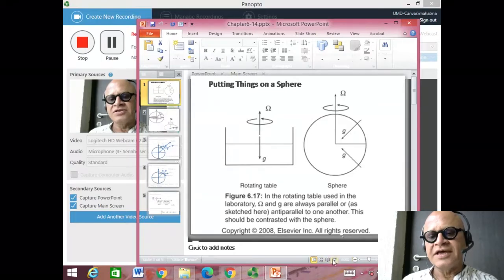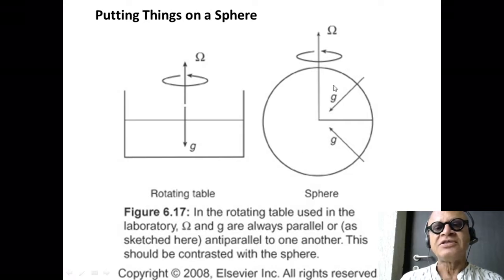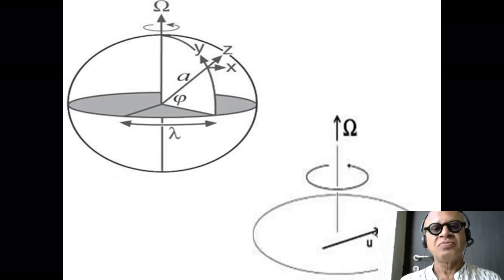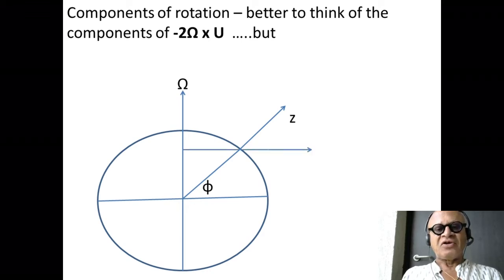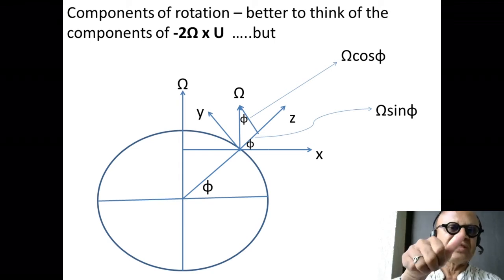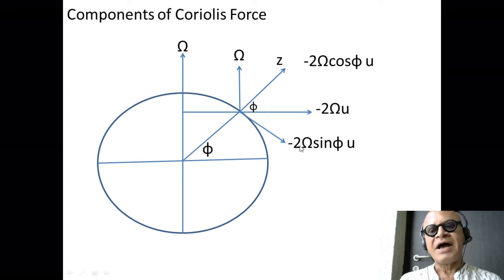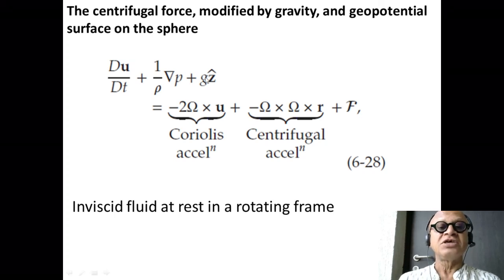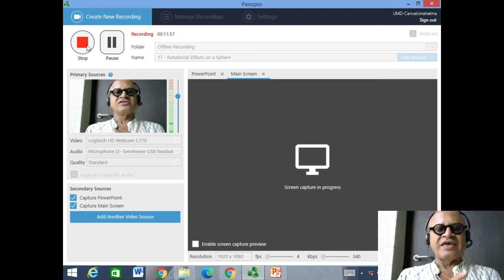17 Rotational Effects on a Sphere